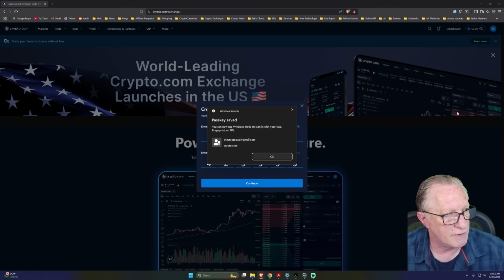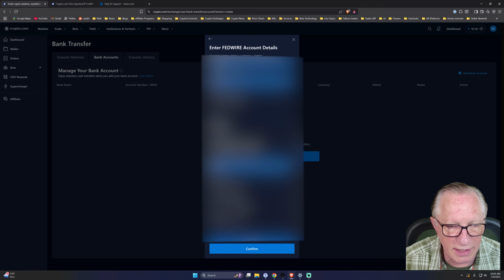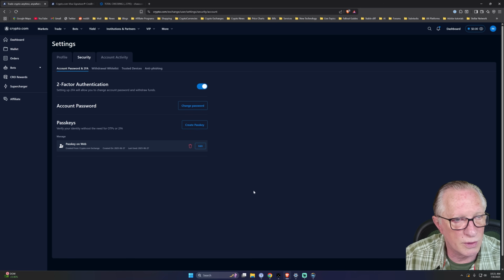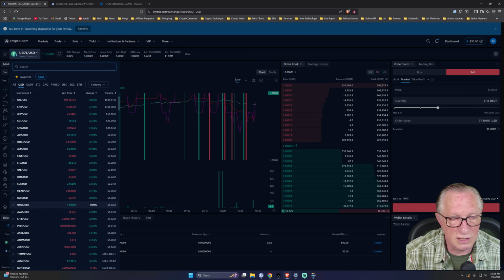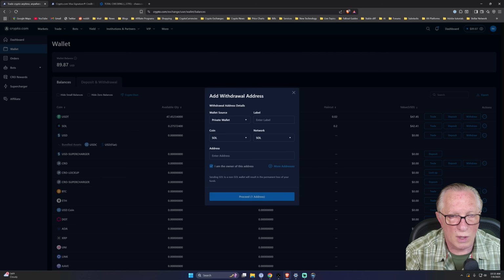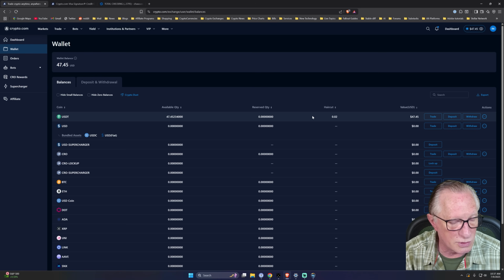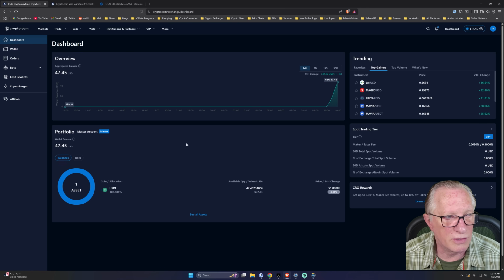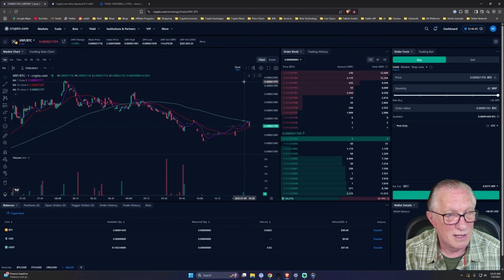Finally for US! Crypto.com Exchange: How to Trade Crypto Like a PRO!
💰 Exclusive Offer! Sign up through my link and start trading smarter

🎉 Amazing Deal! 🎉 New sign-ups on Crypto.com Exchange get 0% trading fees on a chosen pair for 365 days! Don't miss out! 🚀

Great news for US crypto users! The Crypto.com Exchange is now fully available via web browser, offering a powerful platform for all your trading needs. In this comprehensive guide, I'll walk you through everything you need to get started:

Signing Up & Logging In: Using your existing Crypto.com App credentials.

Security Setup: Enabling passkeys and two-factor authentication (2FA).

KYC & Bank Connection: Completing verification and linking your bank account via Fed Wire Transfer.

Funding Your Account: Depositing crypto (Tether, Bitcoin) from your wallet.

Making Trades: Executing market orders and understanding trading pairs (Bitcoin & Tether's versatility!).

Secure Withdrawals: Whitelisting addresses and moving crypto back to your self-custody wallet.

Navigating the Interface: Overview of the dashboard, wallet, and order history.

Learn how to leverage the Crypto.com Exchange for seamless trading and remember my mantra: "Self-custody is best practice!"

0:00 - Intro: Crypto.com Exchange Now for US Customers
1:15 - Signing Up & Logging In to the Exchange
1:49 - Setting Up a Passkey for Future Logins
2:52 - Connecting Your Bank Account & KYC Verification
5:50 - Enhancing Security: Setting Up 2FA for Withdrawals
7:18 - Depositing Crypto to Your Exchange Account (Tether & Bitcoin Demo)
10:03 - Making Your First Trade (Market Orders & Trading Pairs)
11:15 - Travel Rule Verification for Transfers
12:31 - Withdrawing Crypto to Your Self-Custody Wallet
15:48 - Understanding Trading Pairs (Bitcoin & Tether Versatility)
17:08 - Navigating the Exchange Interface
18:25 - Summary & Benefits of Crypto.com Exchange
19:32 - Bitcoin Deposit Confirmed
19:58 - Final Thoughts & Call to Action